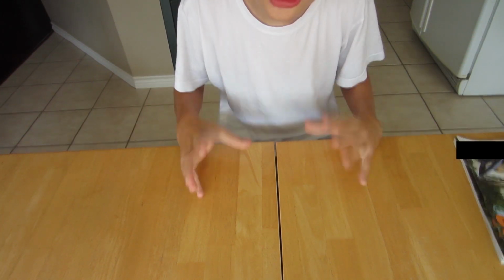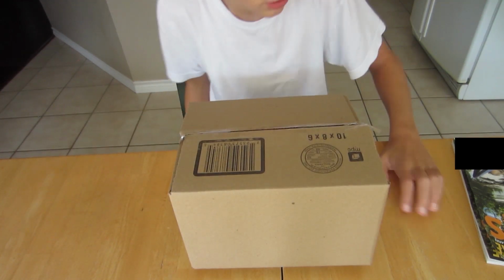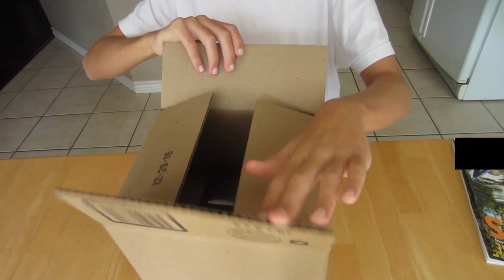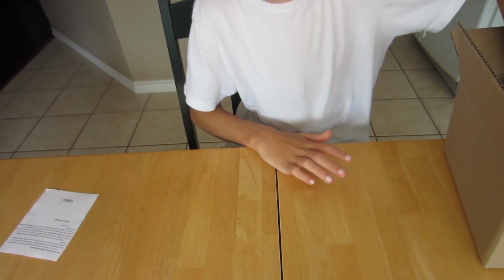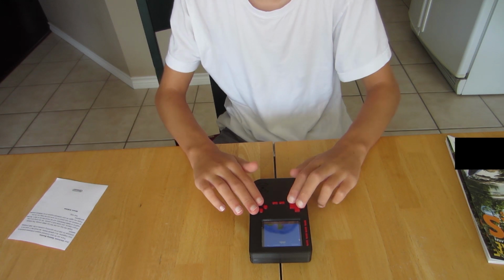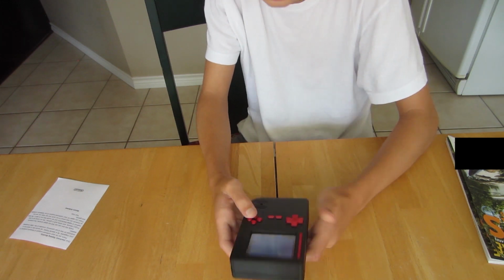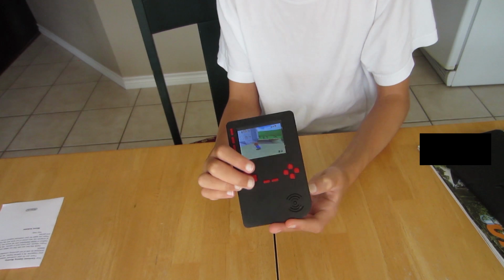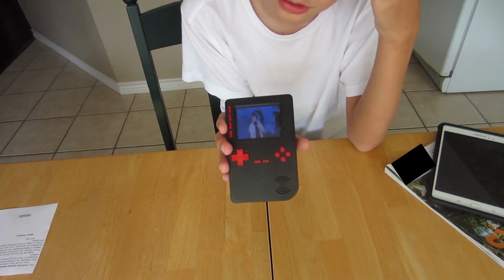(FAKE) Nintendo PROJECT ATLANTIS FOUND?! (Unboxing and Review)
This video is a JOKE.
Yea, this is the most realistic gameboy ever.